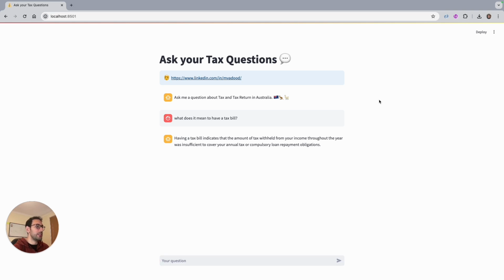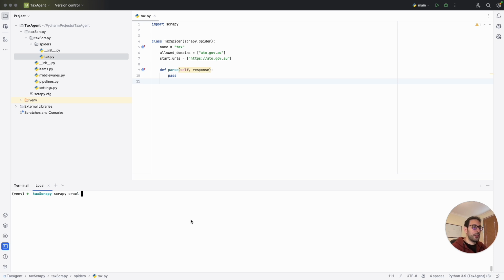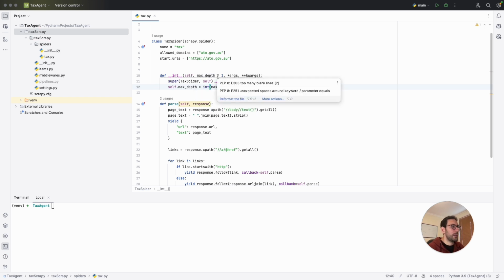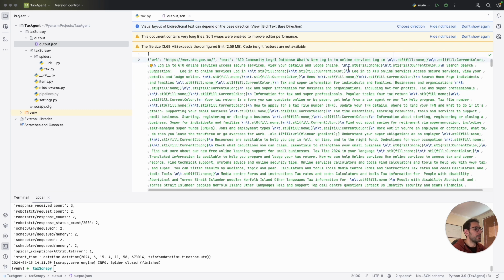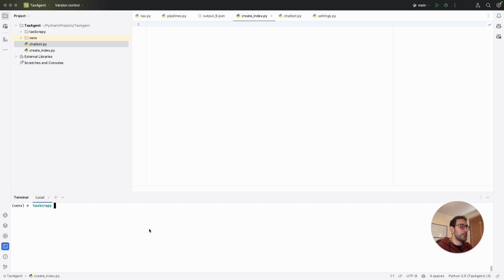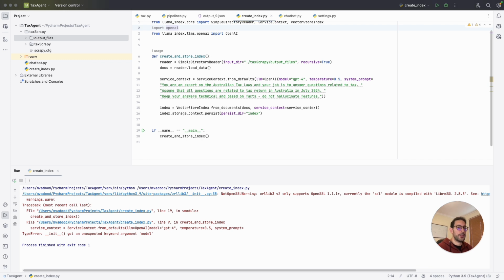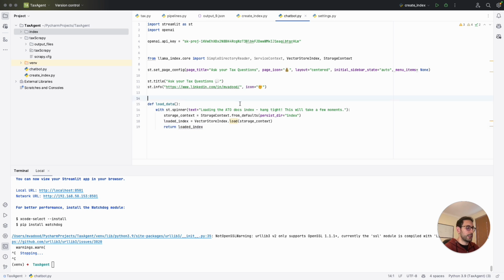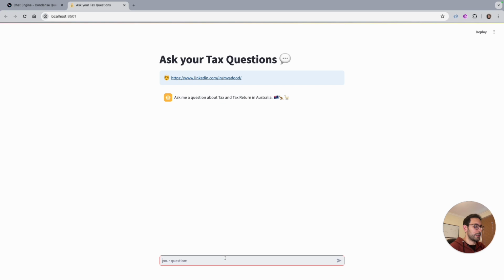Create a ChatGPT Bot to Answer Your Tax Questions!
In this video, we show how you can create a chat-gpt bot that can answer your tax questions.

We're going to run the bot locally.

The steps we follow to create the chatbot:
1. Create a ChatGpt API Token
2. Create a scraper for a tax website (tax.gov.au in our case)
3. Index the scraped files into a local index using LlamaIndex
4. Bring up the chatbot using Streamlit

0:00 - Intro
0:16 - By the end of this video
1:09 - Steps Overview
1:55 - Create API Token
3:30 - Start Coding - Scraper
9:20 - Recursive Scraping
10:30 - Discussing Crawling Depth
11:10 - Limiting Depth
17:35 - Multiple Output Files
22:56 - Creating a llama-index
30:05 - Starting the Chatbot Code
39:30 - Running the Chatbot
41:15 - Outro